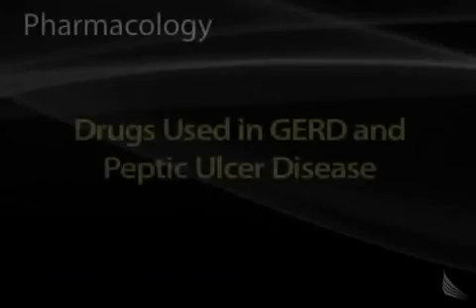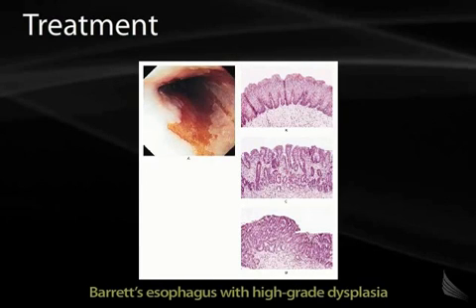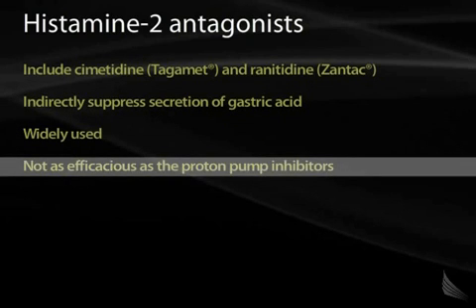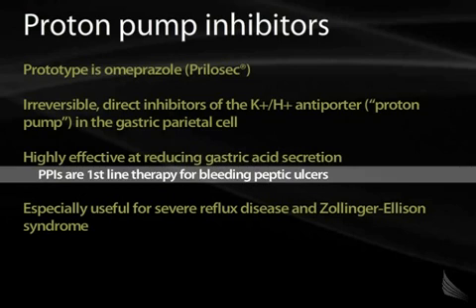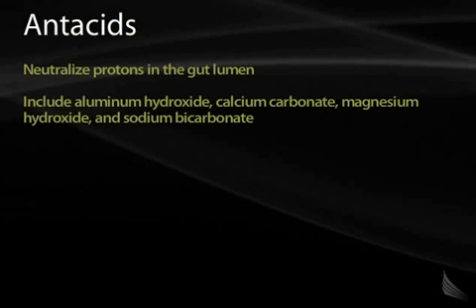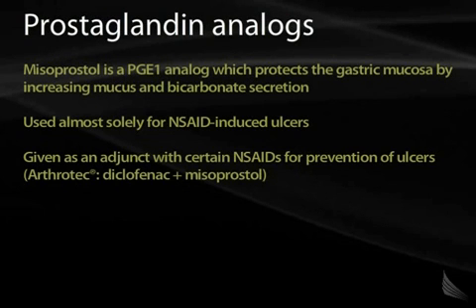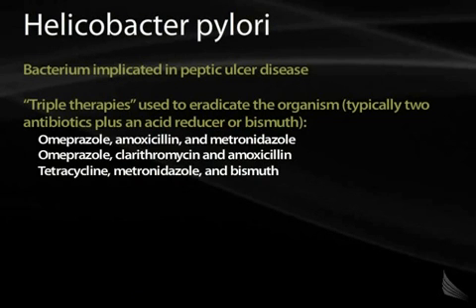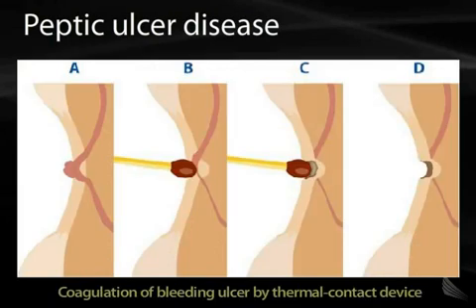33 Drugs Used in GERD and Peptic Ulcer Disease